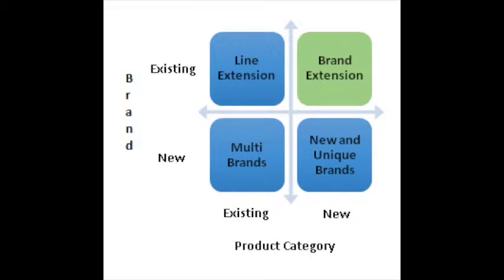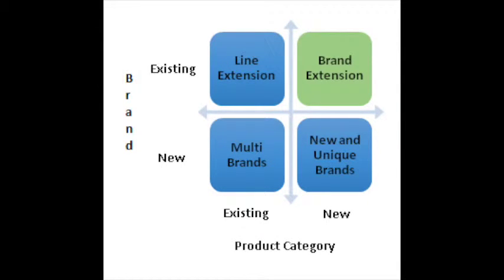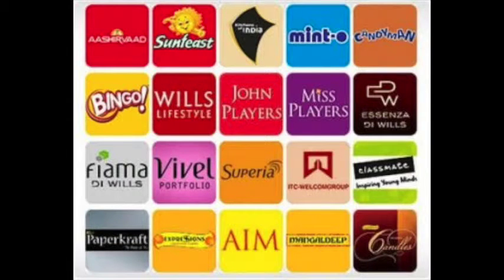Concept 7: System of Brands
Advertising 101: System of Brands
Brands could be New or Existing & so could Product Categories. Companies can use combination of brands and categories while expanding Brand Architecture.
Learn about Line Extensions, Brand Extensions, Multibrands & Unique introductions in this video.